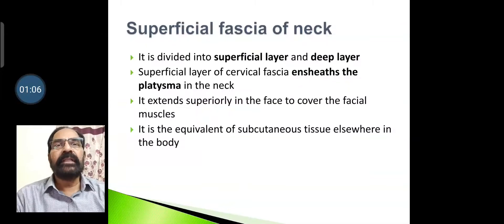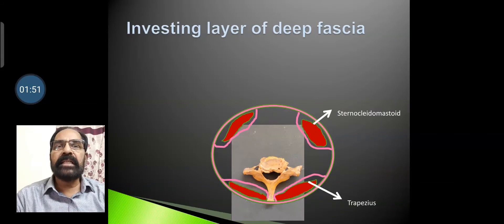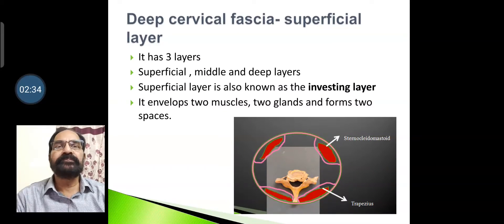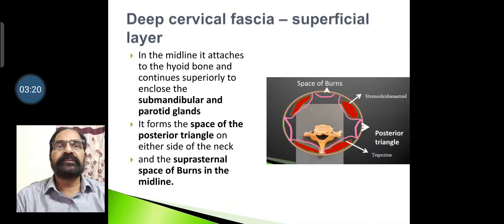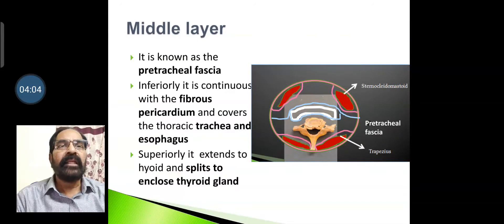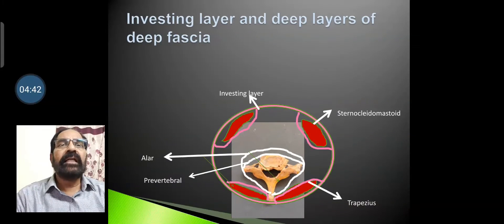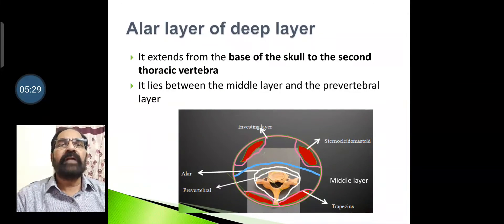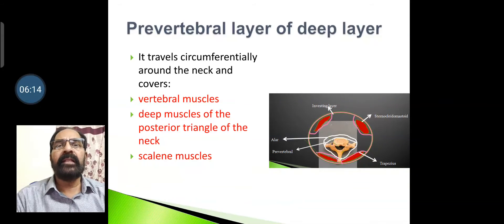16. Deep cervical fascia